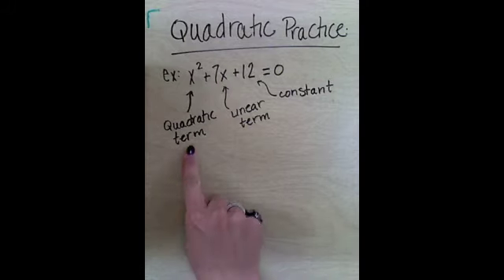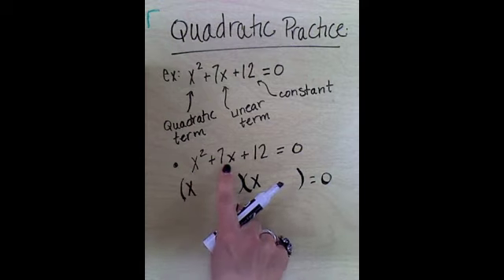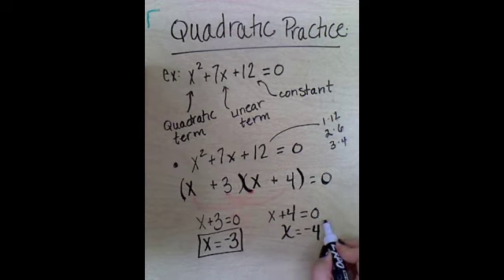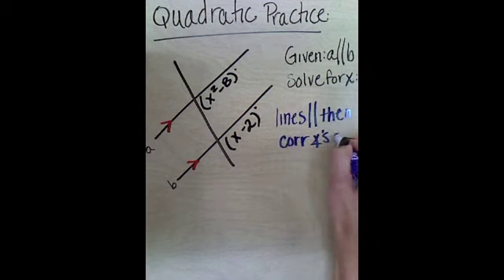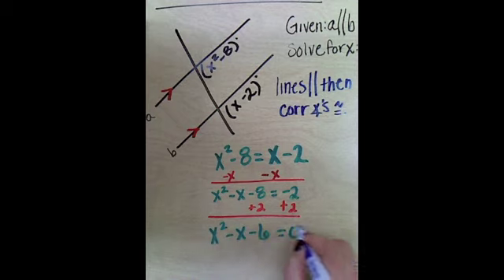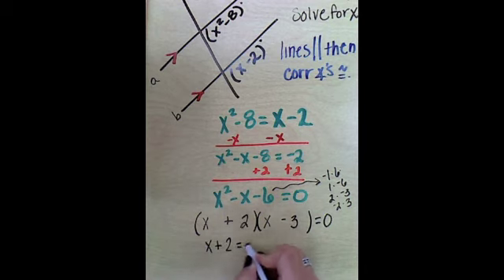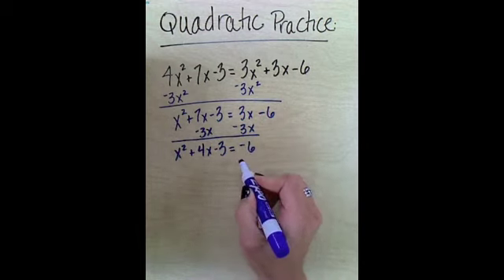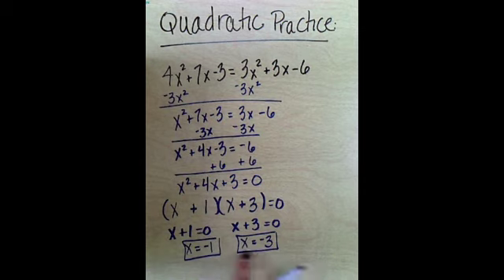Quadratic Practice with Caffarel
practice with quadratic equations and factoring